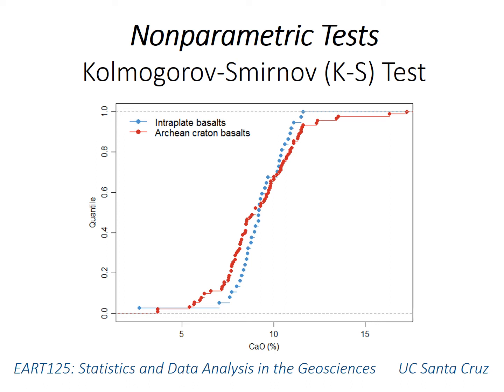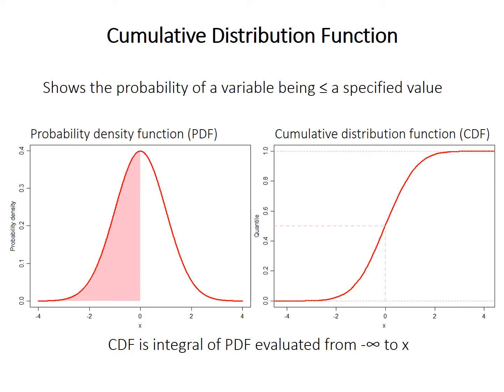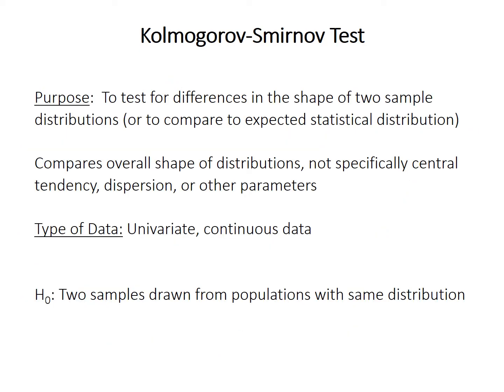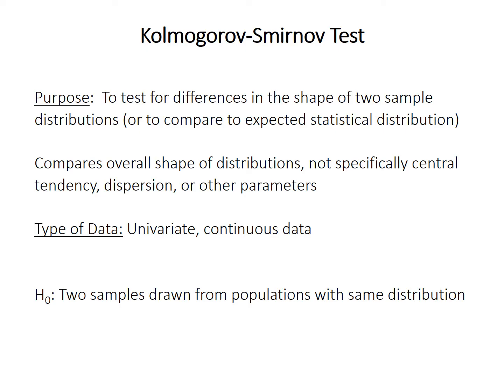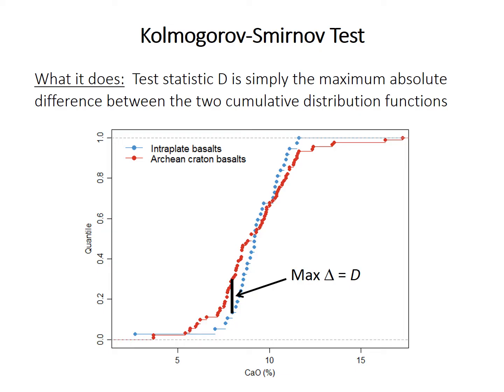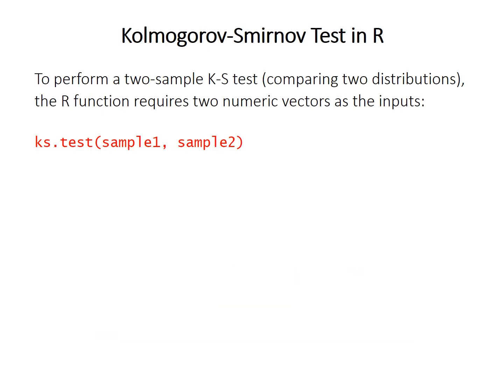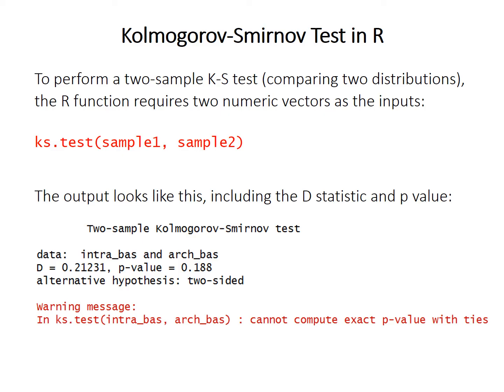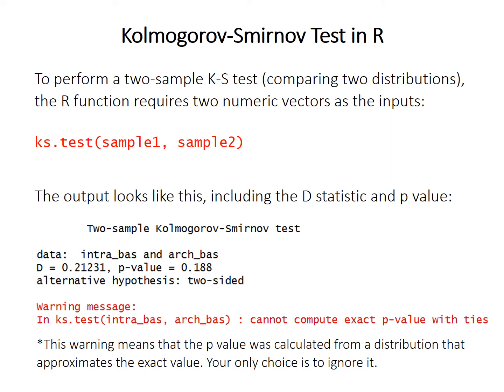10: Kolmogorov-Smirnov test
Two-sample Kolmogorov-Smirnov test for differences in the shape of a distribution. Performing ks.test function in R. Definition of a cumulative distribution function (CDF).